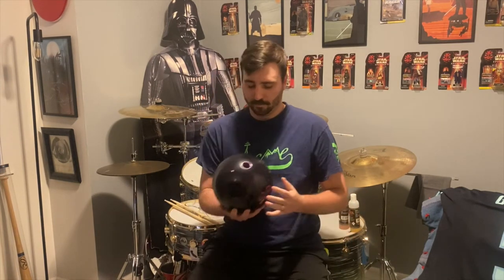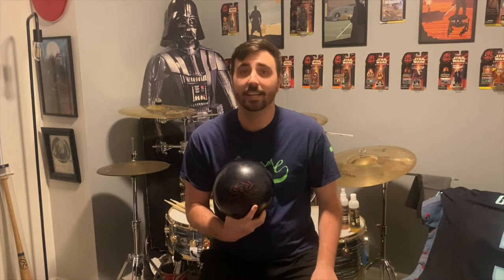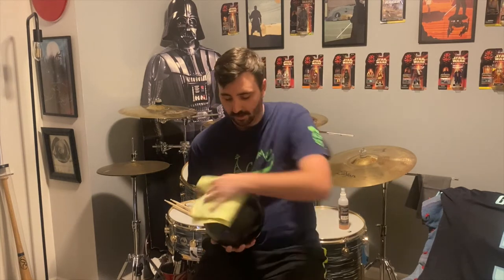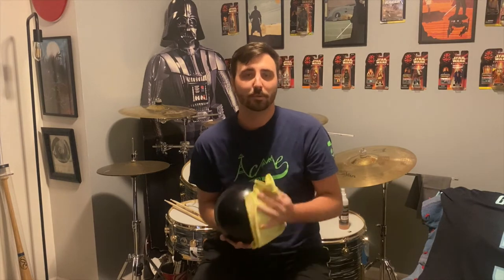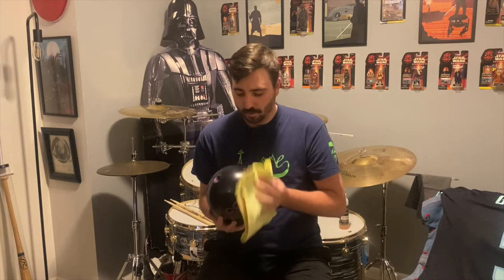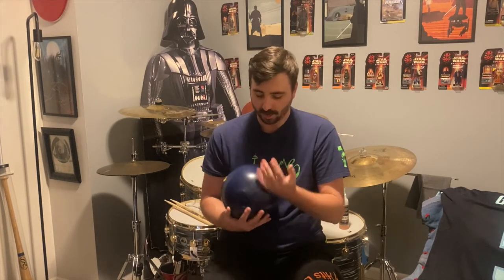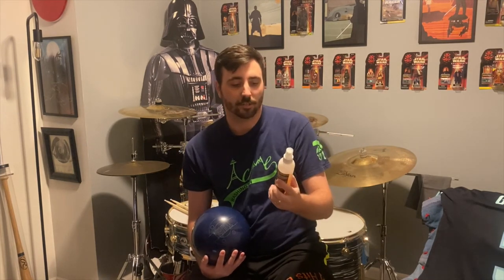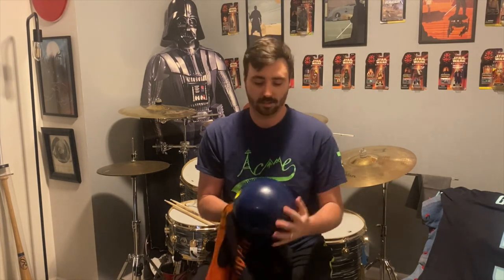How to Clean Your Bowling Ball (and Shoot Better Scores!)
Ever wonder how to properly clean a bowling ball, or what the benefits are? Look no further!

Today we clean two types of bowling balls for an upcoming tournament!